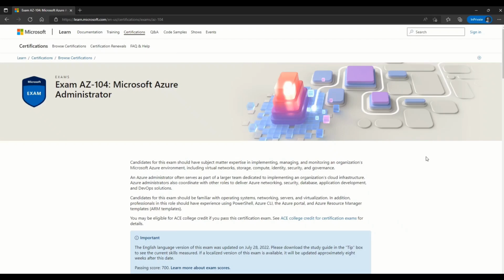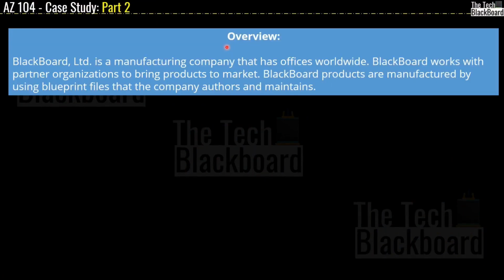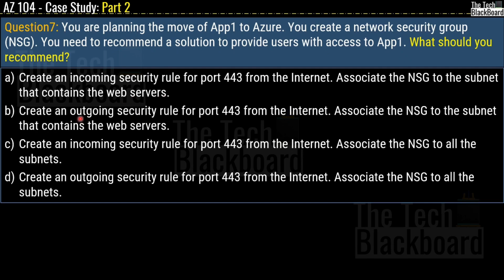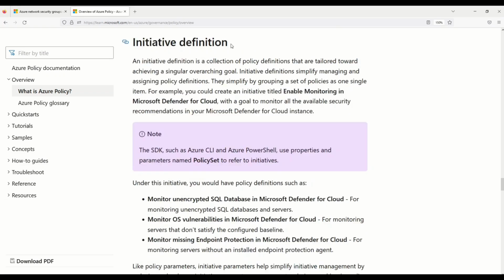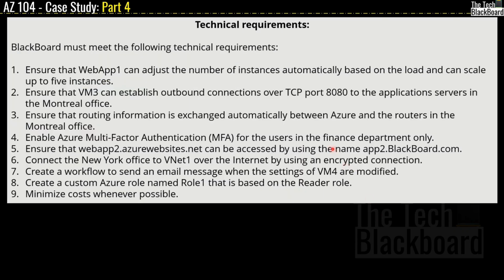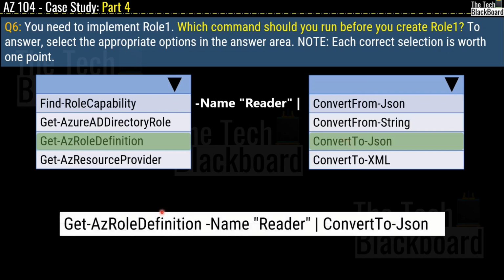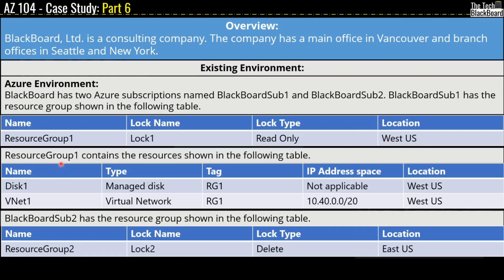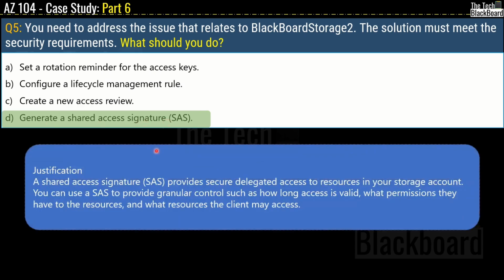AZ-104 Must-Know Case Study Questions ⚡ Real-World Scenarios You Can’t Skip for the Exam!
📢 If you’re preparing for the AZ-104 Microsoft Azure Administrator Exam, this is the video you CANNOT afford to miss!

In this session, we go through critical case study-style questions that mimic real-world Azure scenarios, just like what you may face in the actual exam.
These questions will test your understanding of Azure services, problem-solving skills, and your ability to apply concepts in practical situations.

💡 Note: These are NOT actual exam questions—they are designed to help you practice the exam mindset and improve your reasoning skills. Always study using the official Microsoft documentation 📚:

✅ Real-world Azure case study scenarios
✅ Complex multi-step Azure problems explained simply
✅ Tips to analyze scenario-based questions
✅ How to identify the right service in a tricky situation
✅ Critical concepts you must know before test day

📥 Get the PDF with all case study questions & answers
Support via YouTube, Thanks or Channel Membership.

AZ-104
Azure Administrator Exam
Azure case study questions

AZ-104 scenario based questions
How to answer Azure case study exam questions
AZ-104 practice test with scenarios
Real-world Azure admin problems explained